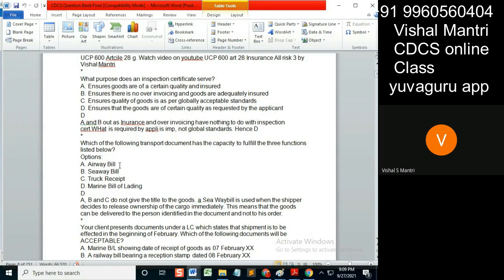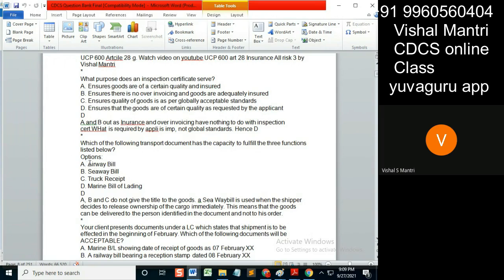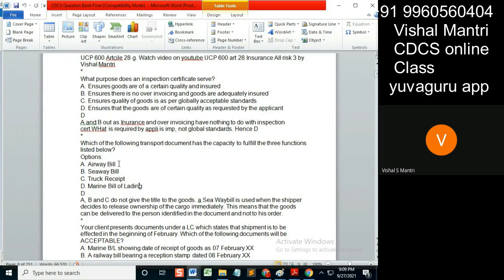CDCS class eUCP Incoterms 26092021 watermark#shorts99